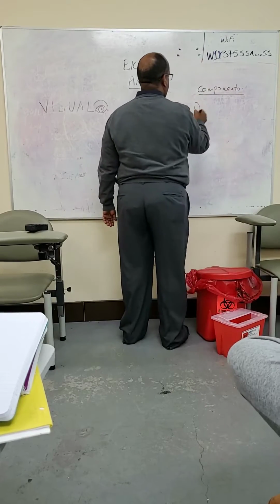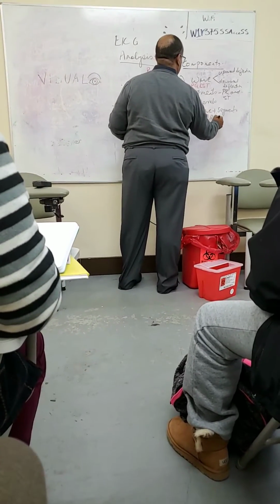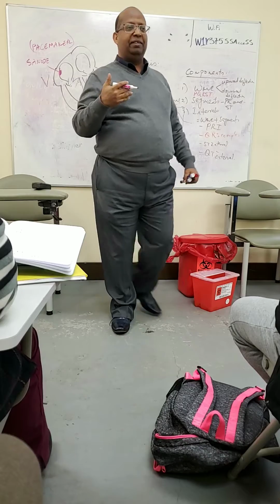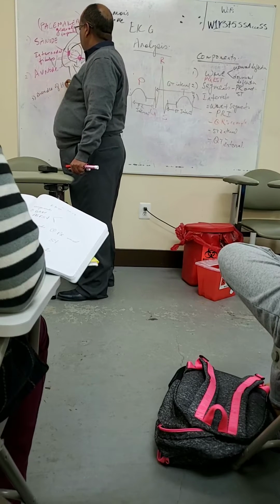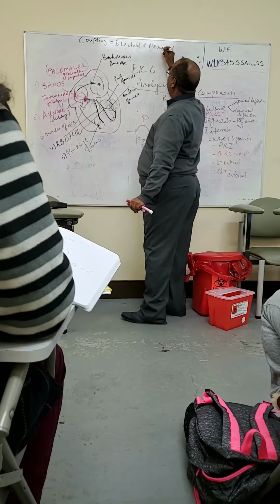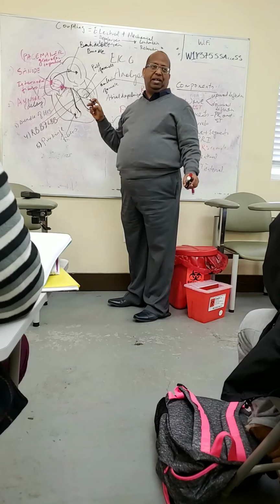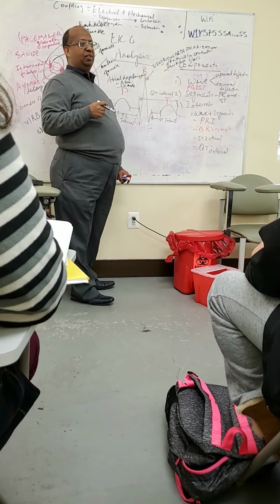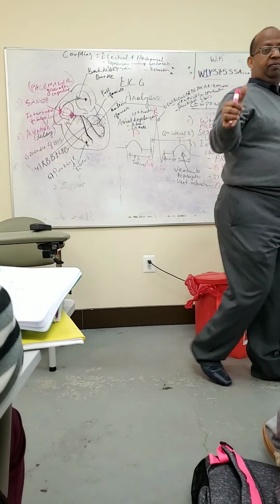November 30, 2019